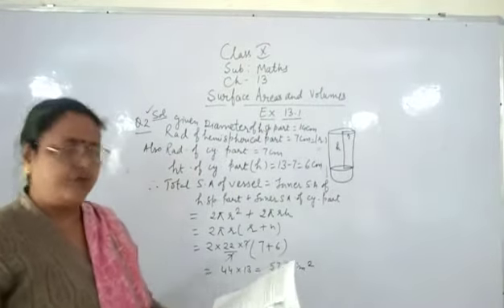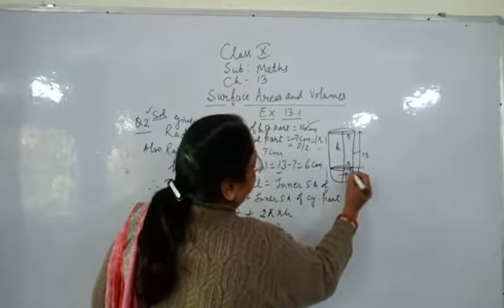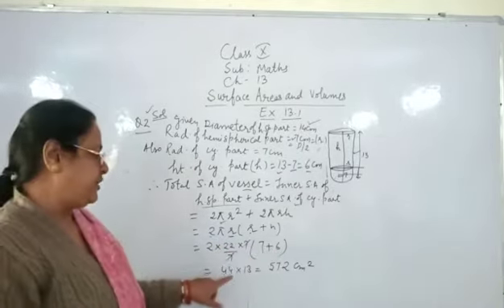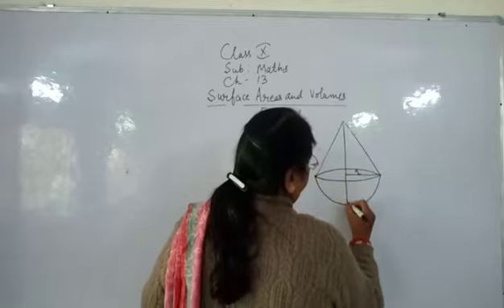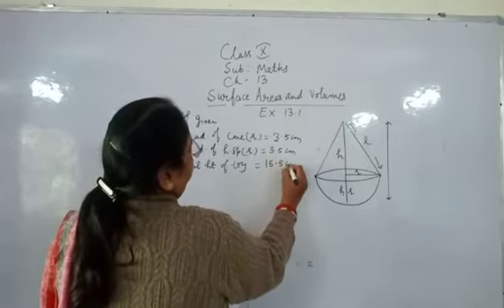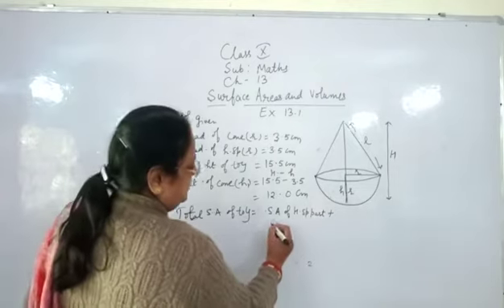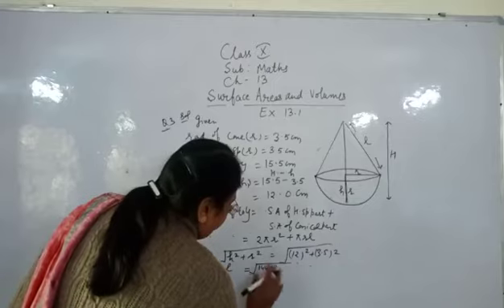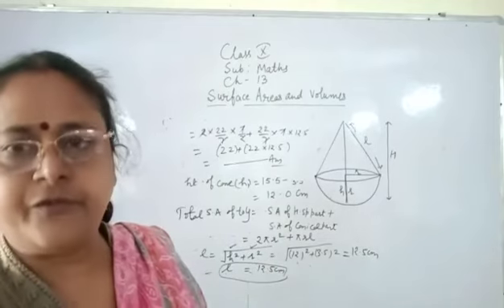Class X |Mathematics |Surface Area and Volume session 02